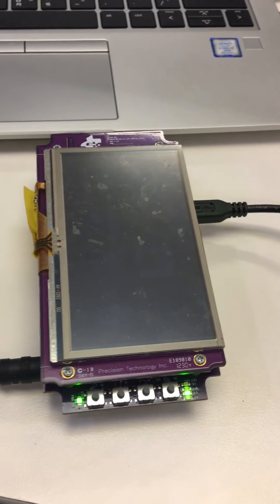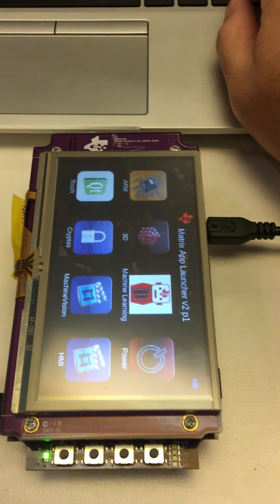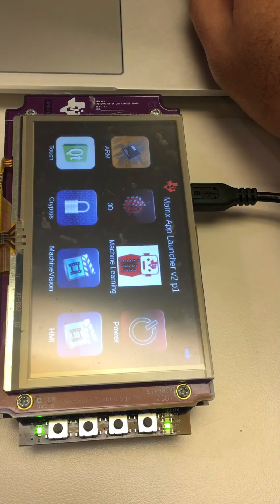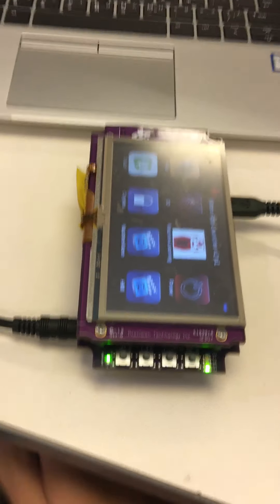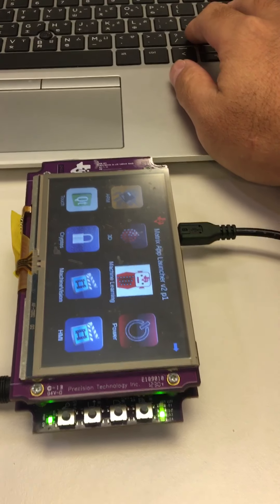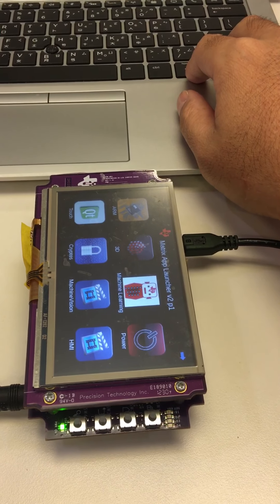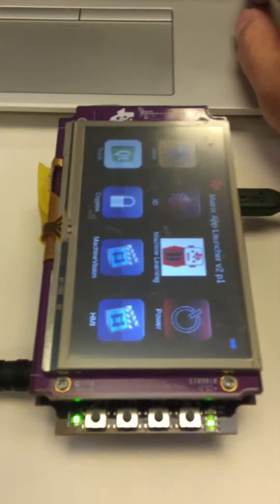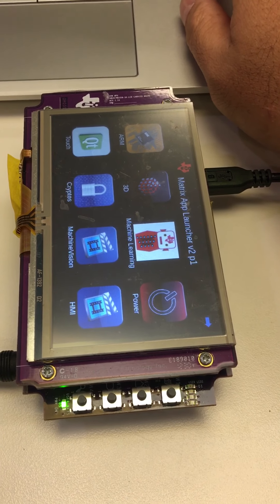TI Rio: Sitara AM335 LCD frame buffer control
Framebuffer control demo